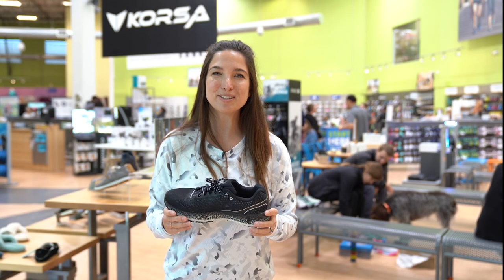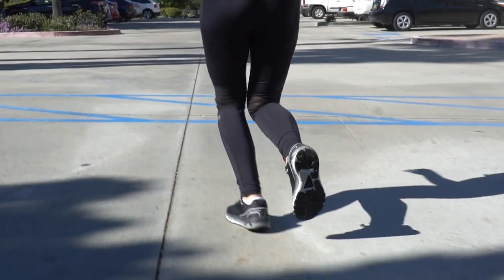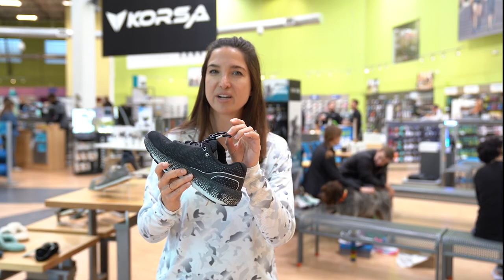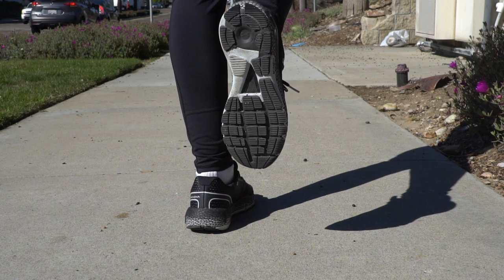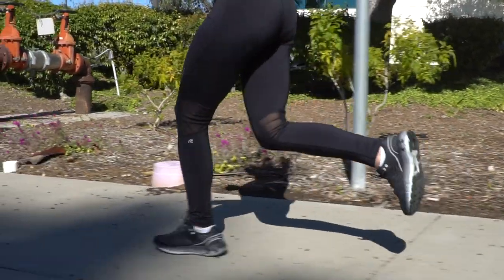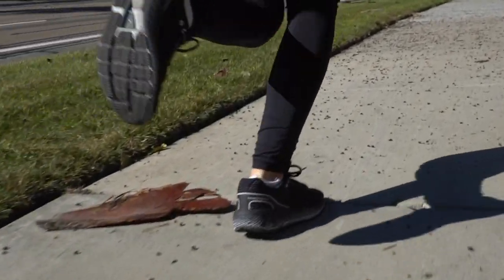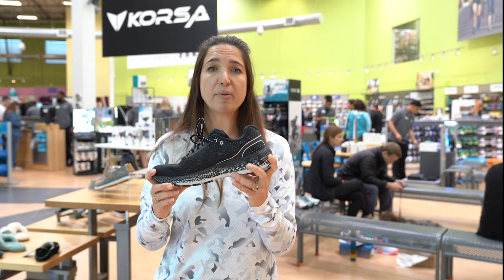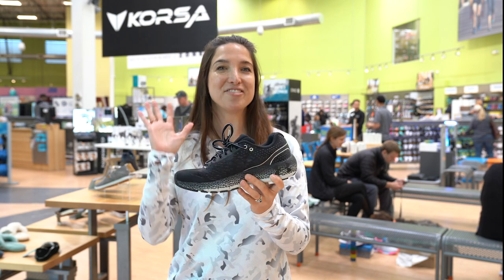Under Armour HOVR Machina Shoe Review - Smart shoe connected to app?!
Become a better runner in the new Men's Under Armour HOVR Machina running shoes. Yes, you get soft, cushioned UA HOVR™ "zero gravity feel" but also coaching and tracking with stride length, cadence, and more connected to the UA MapMyRun™ app. Get back the energy you put in with a compression mesh Energy Web around the midsole and the sprint-inspired speed plate inside. With personalized real-time tips, Your UA HOVR Machina is more than a running shoe.

Engineered mesh upper: Provides lightweight breathability for ultimate speed

Connects to UA MAPMYRUN™: Tracks and analyzes your running metrics to help make you a better runner

Reflective details: Provides increased visibility on low-light runs
External heel counter: Adds stability and a locked-in feel

UA HOVR™ technology: Provides zero gravity feel to maintain energy return that helps eliminate impact

Compression mesh Energy Web contains UA HOVR™ foam: Provides additional cushioning and gives back more of the energy you put in

Sprint spike-inspired Pebax® speed plate: Increases energy return and more powerful push-offs

Solid rubber outsole: Covers high impact zones for greater durability with less weight